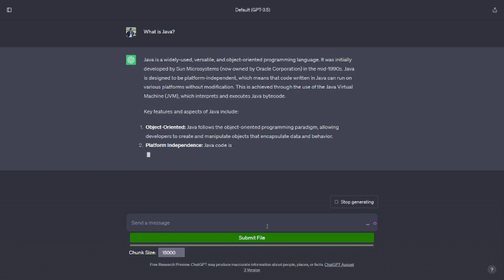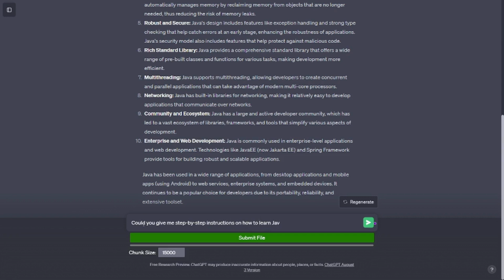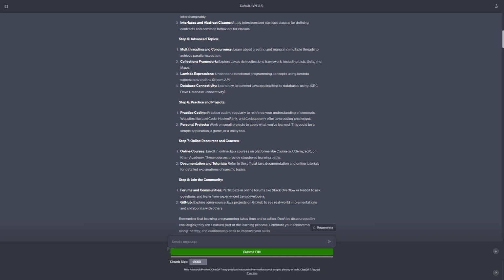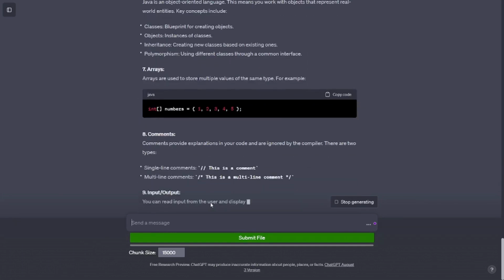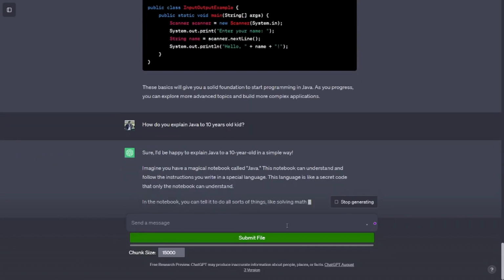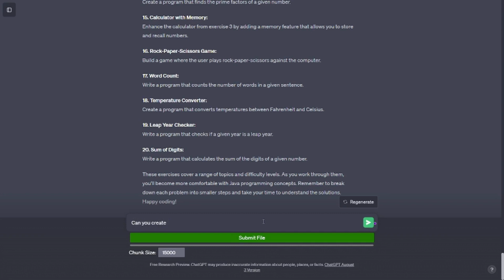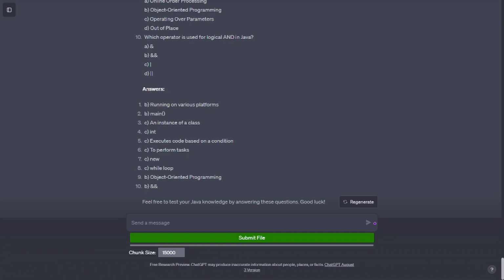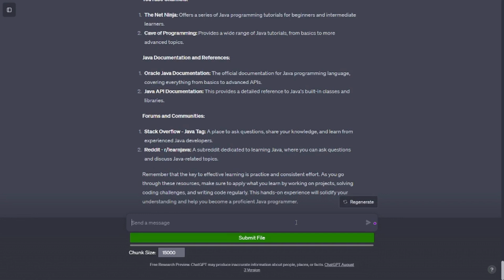🔥 Learn JAVA with AI | Master Java Programming with the Power of AI! 🔥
Welcome to Learn With AI! In this exciting video, we're diving into the world of Java programming, enhanced by the cutting-edge capabilities of AI tools like ChatGPT. Whether you're a beginner or looking to advance your skills, this is the ultimate guide to mastering Java with the assistance of AI.